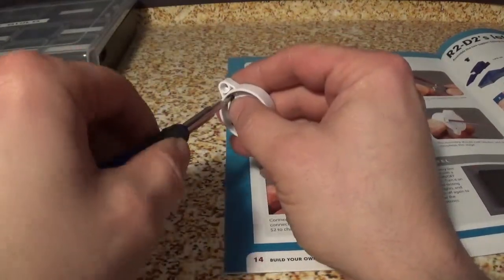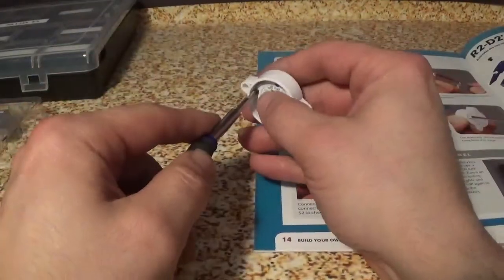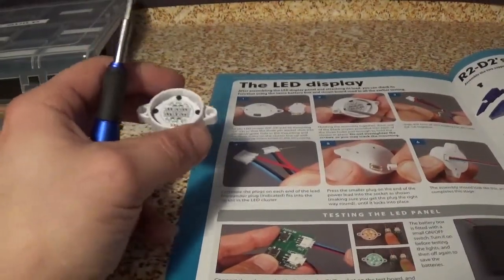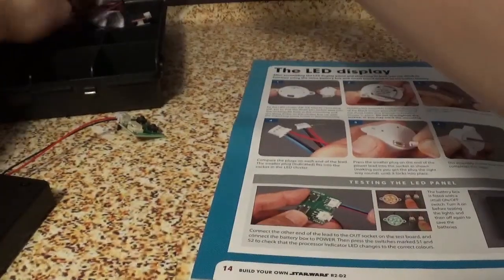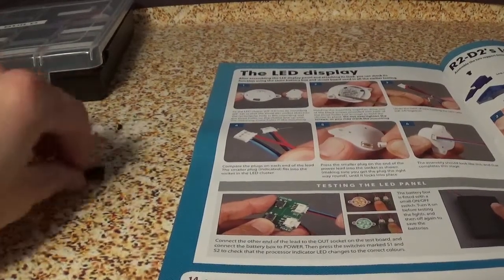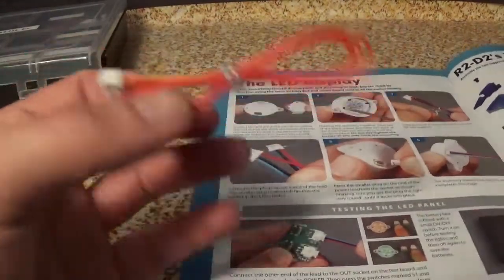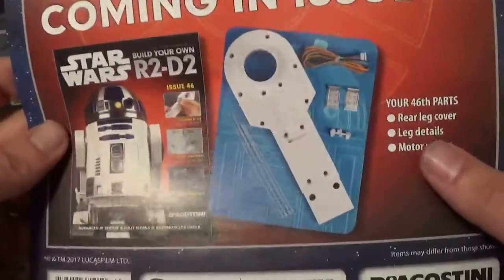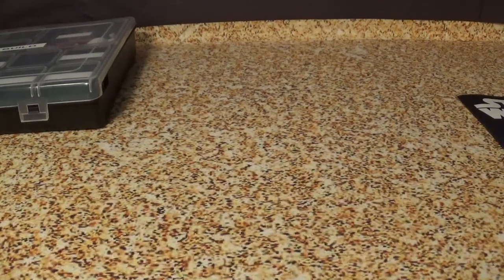Build Your Own Star Wars R2D2 Issue 45 L.E.D And Leg Details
Model-Space And DeAgostini R2D2 Build